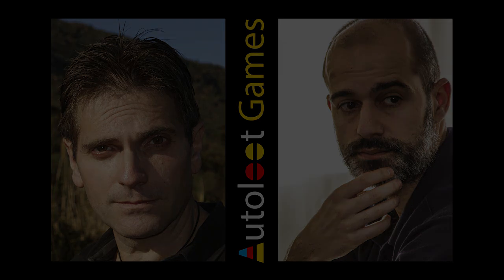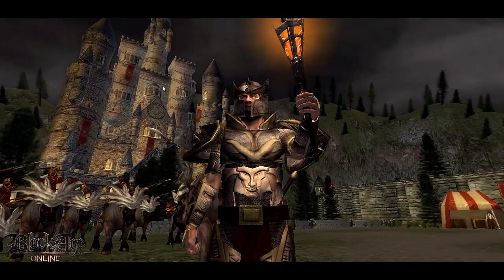the_dark_triad_kickstarter_crpg_game